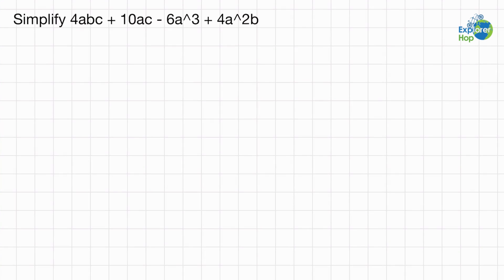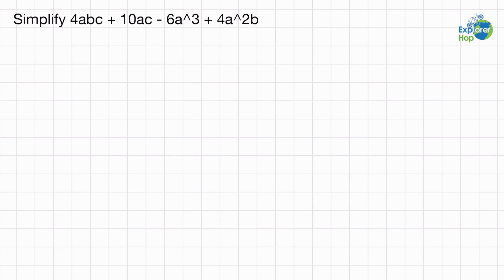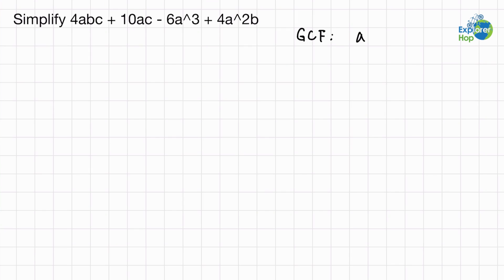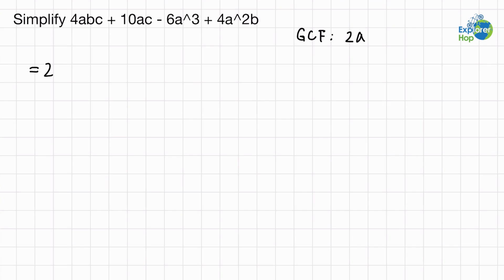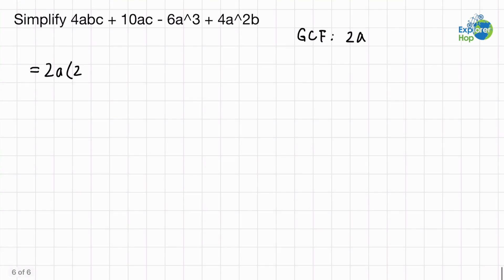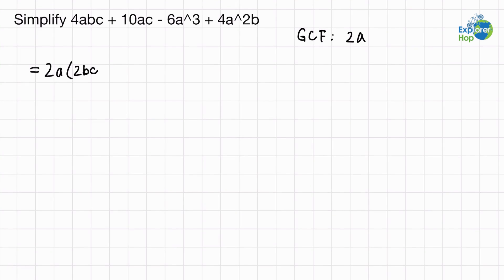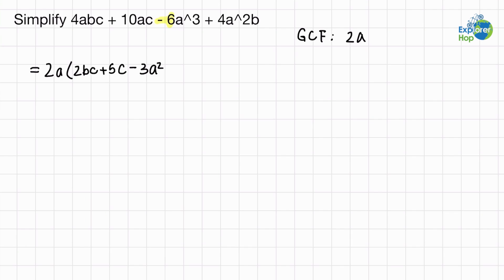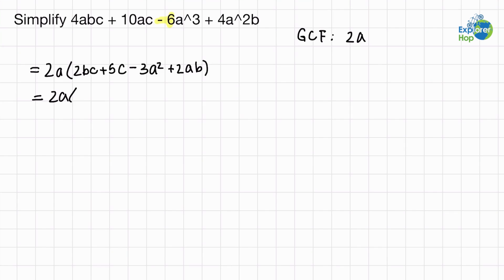Simplifying Expressions by Factorization